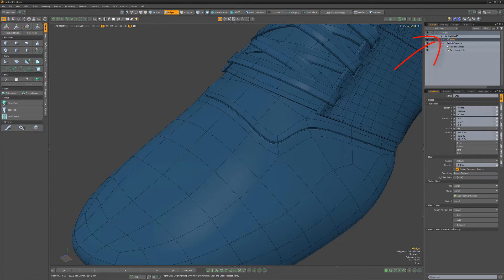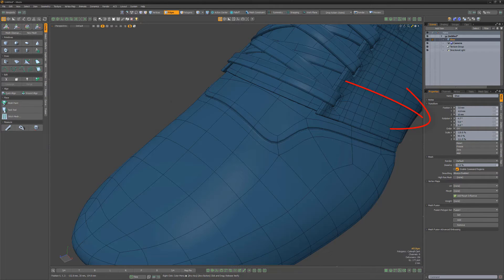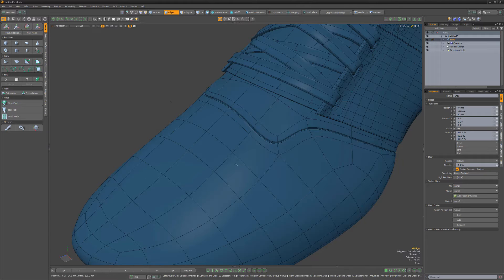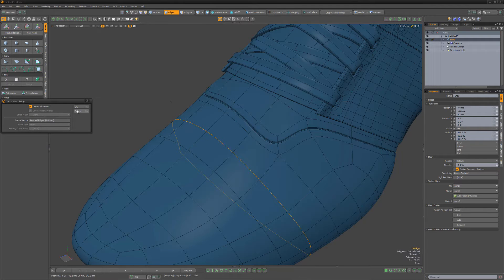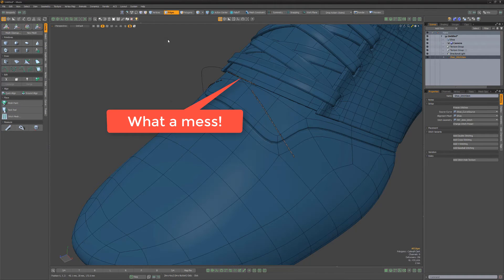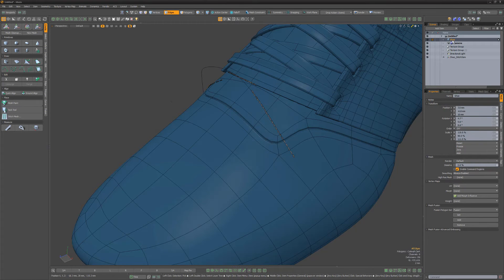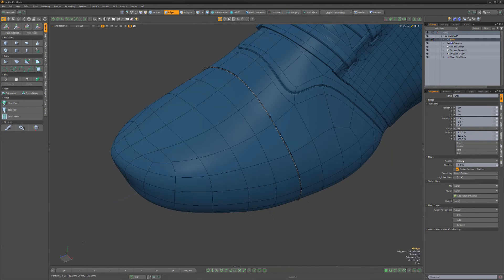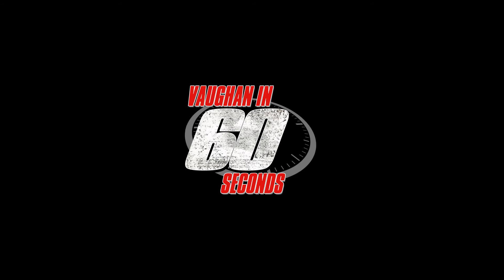Modo | Mind Those Item Transforms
This video shares a quick tip regarding Item Transforms when modeling in Modo.